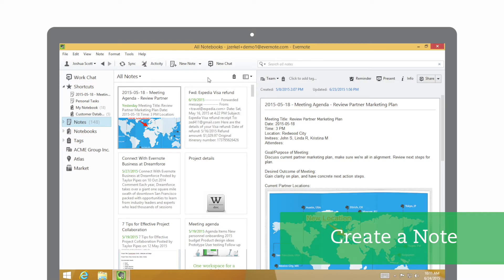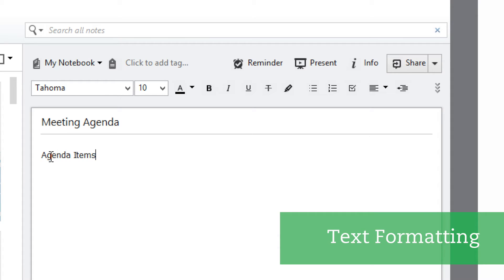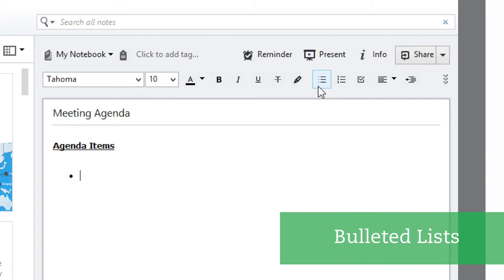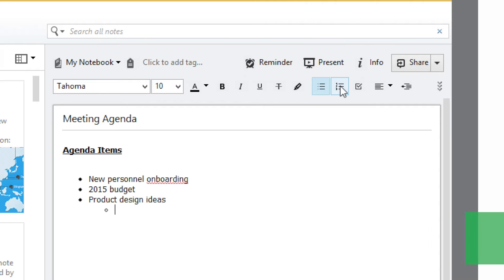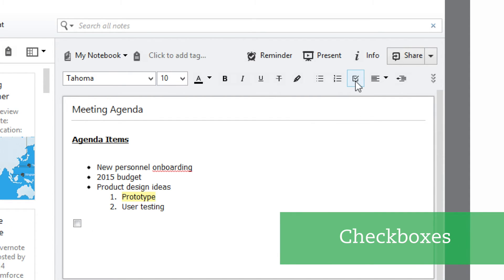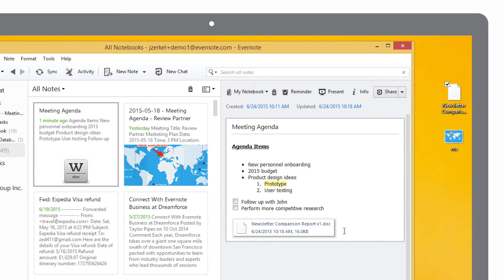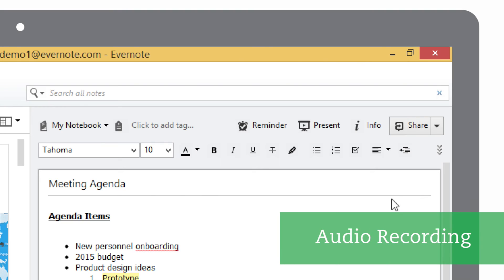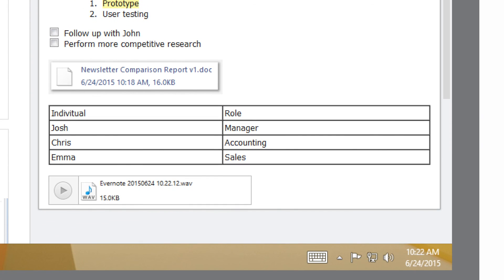2. Escribiendo en Evernote para Windows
En este video, vas aprender a crear contenido en tu cuenta de Evernote, incluyendo notas de reuniornes, agenda para reuniones y mucho más.